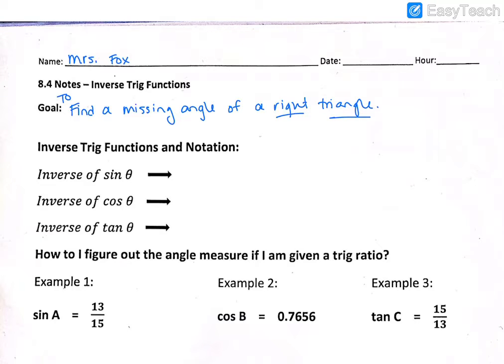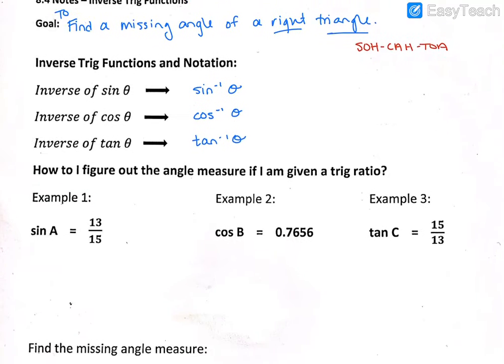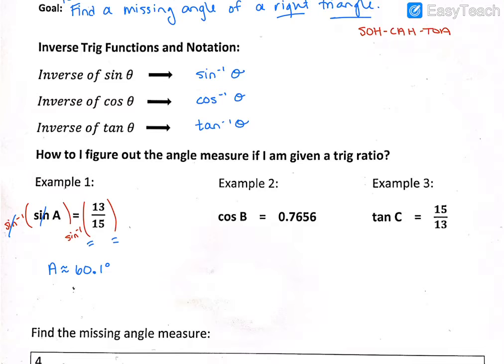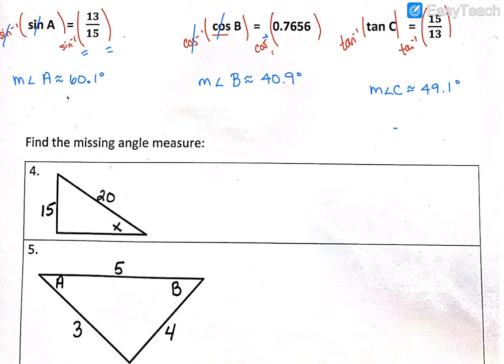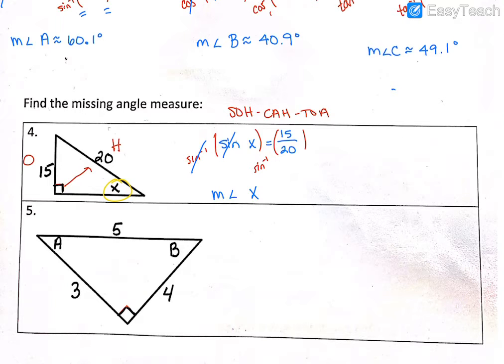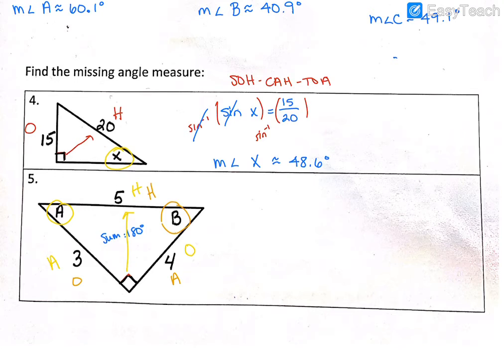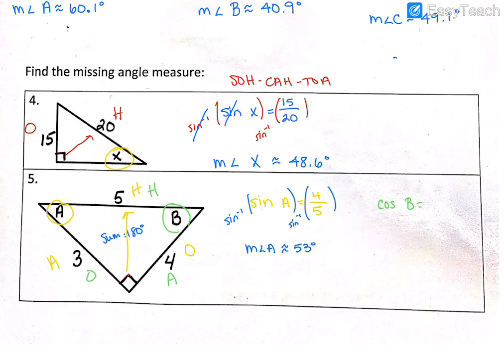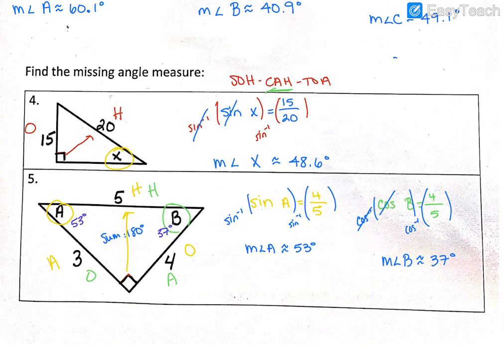Fox - Geometry - 8.4 Notes